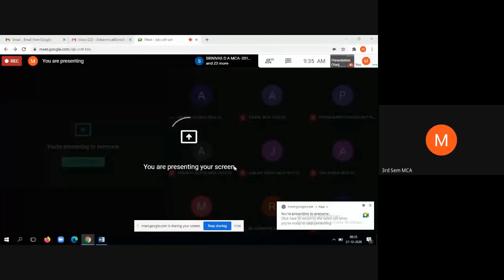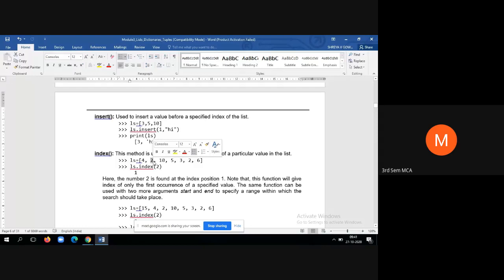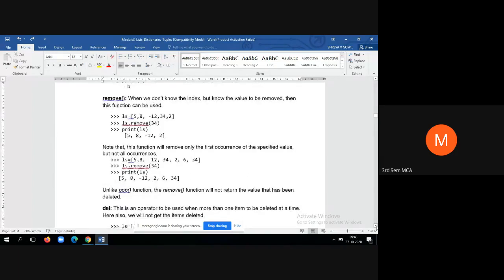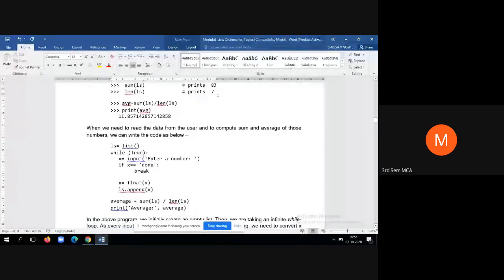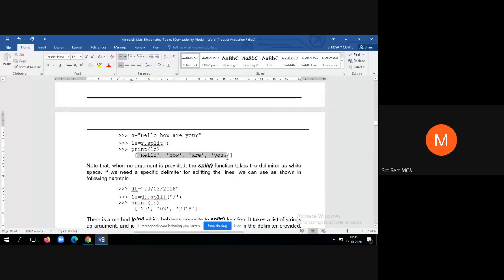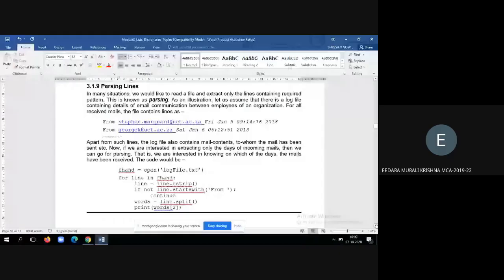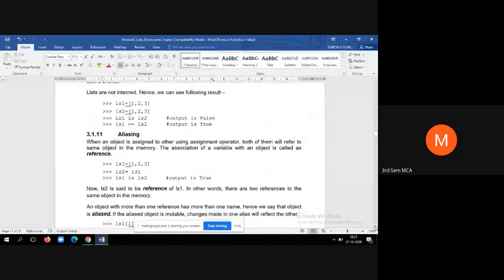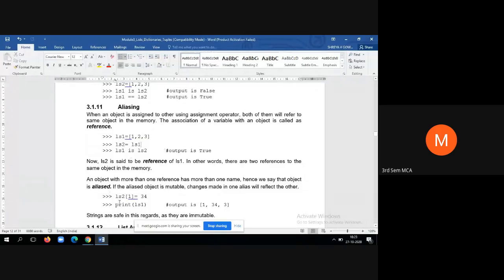Python List operations